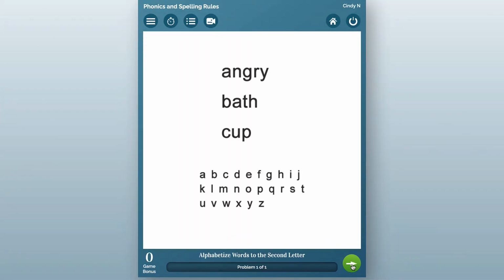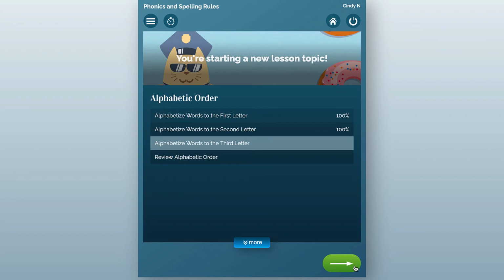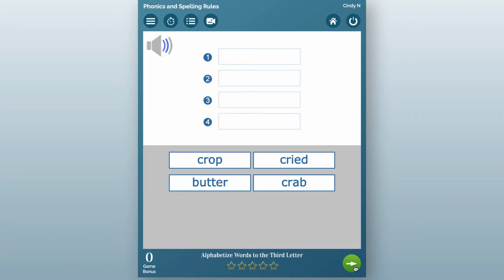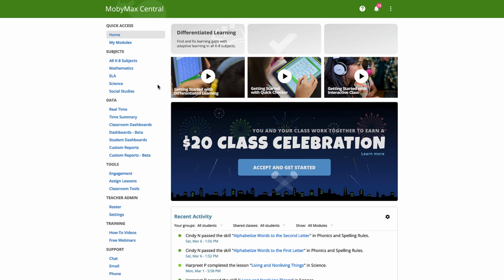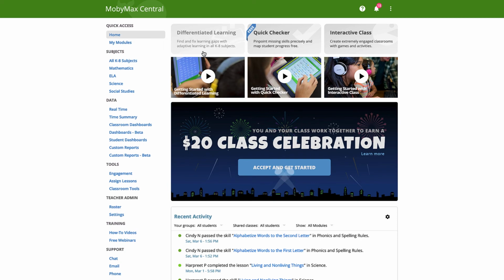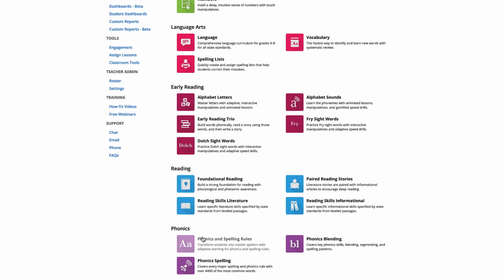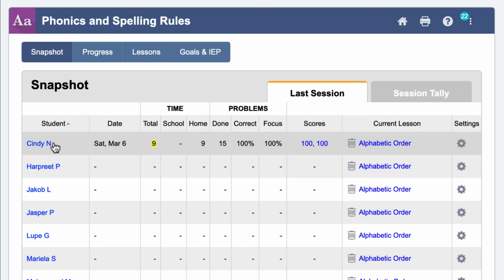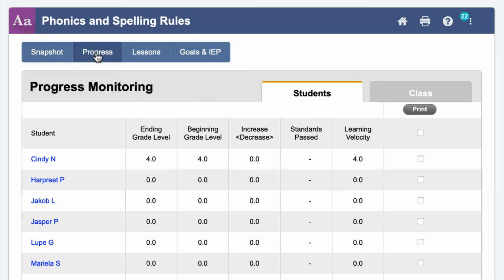Phonics and Spelling Rules Overview (Classic Version)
MobyMax’s Phonics and Spelling Rules module focuses on key phonics and spelling skills such as phonological and phonemic awareness, decoding, segmenting, blending, spelling patterns, and more. Watch to see why MobyMax’s Phonics and Spelling Rules is the perfect tool to build the skills your students need to become lifelong readers.